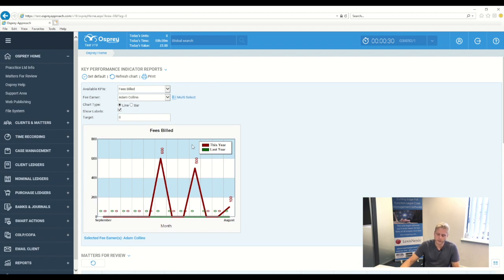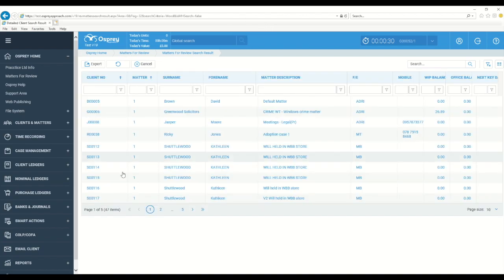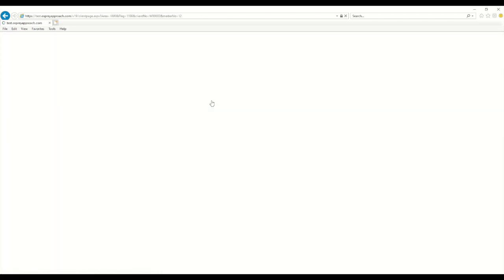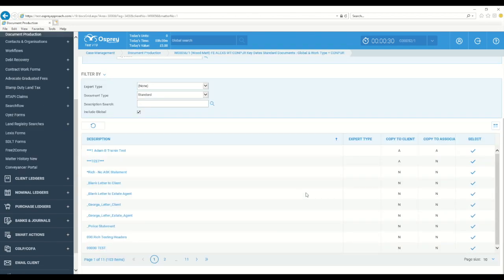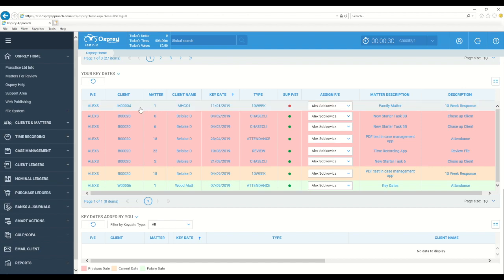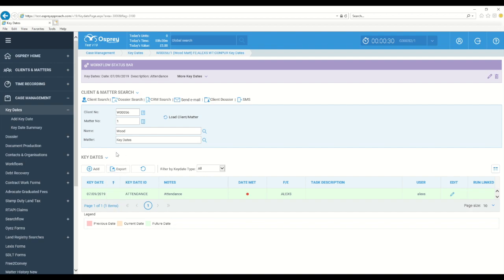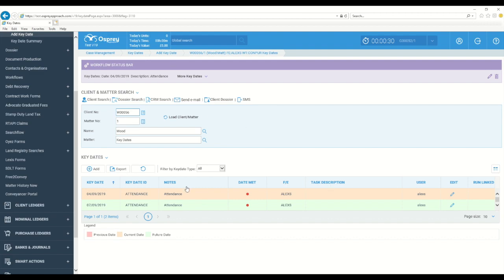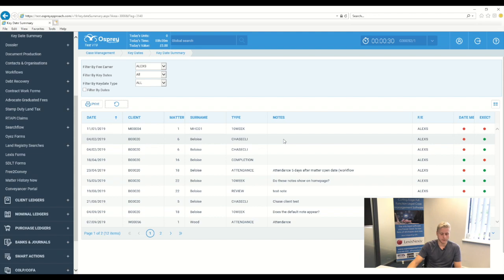Global Search & Key Dates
We're covering two extremely useful features of Osprey: the global search which helps you find anything in Osprey with a few clicks, and key dates which help you stay organised and on top of your matters.